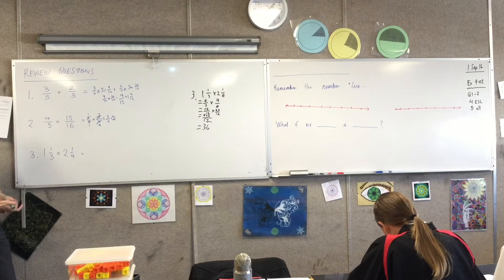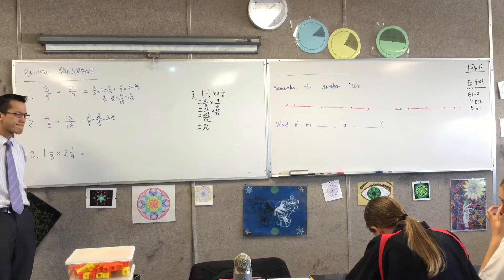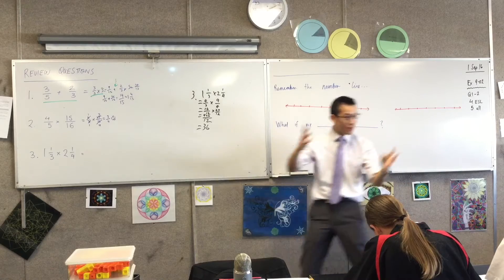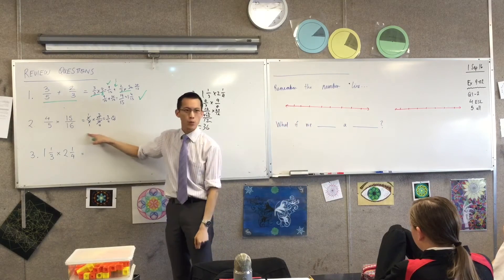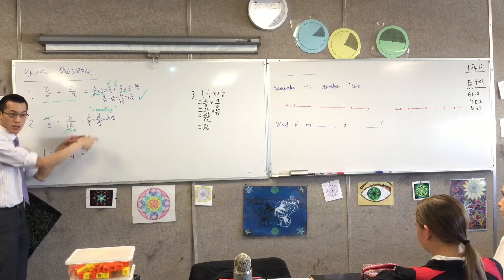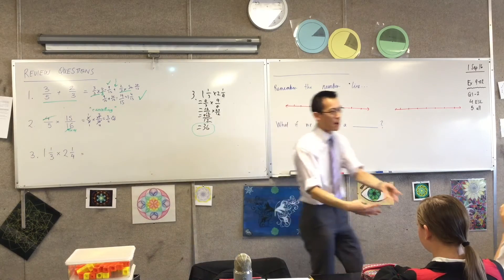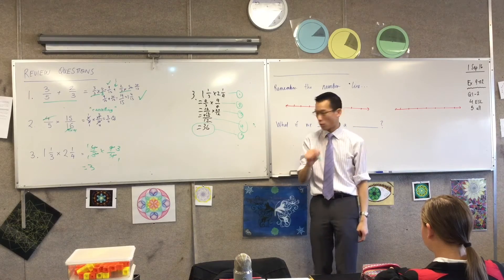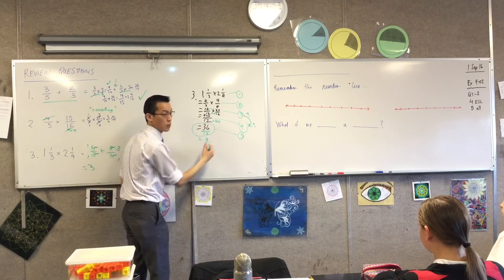Review Questions: Manipulating Fractions